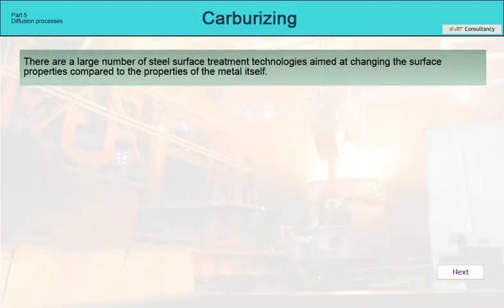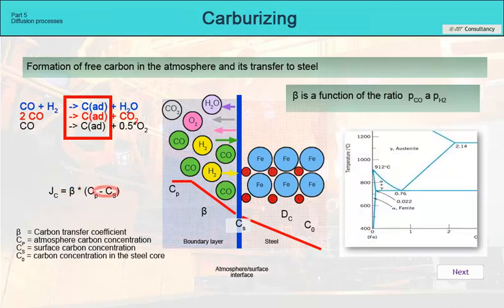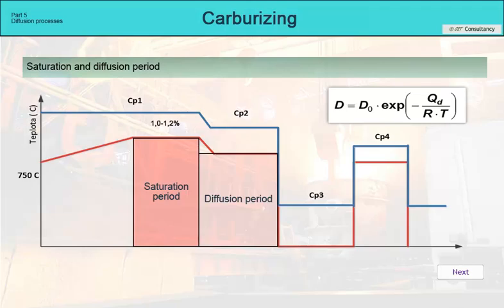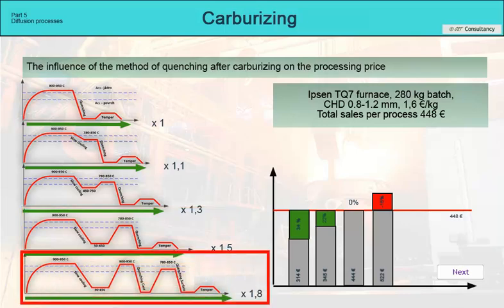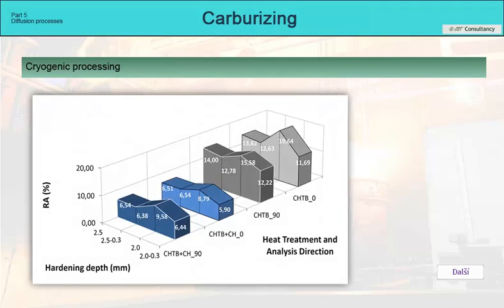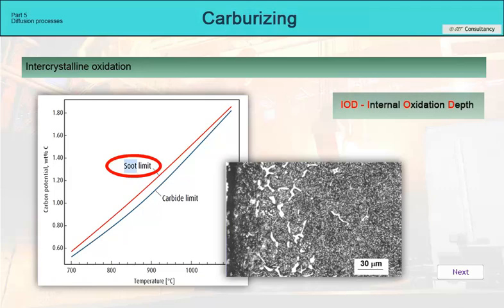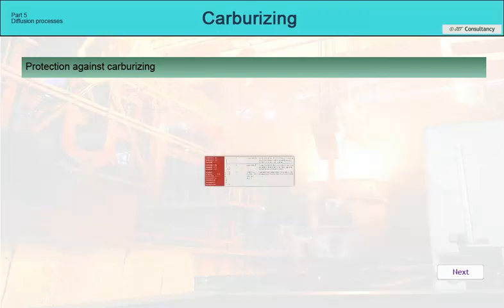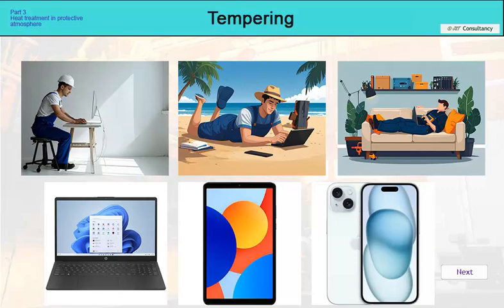Gas Carburizing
Carburizing in gas is one of the basic processes of chemical-thermal processing of steels. You can find this course on my and it also includes a knowledge test or a certificate of completion of the course. The course is intended to provide basic knowledge of the process to all quenching plant workers, or designers and production technologists who design components, but it is also suitable for buyers who are to order this technology for their products. It will certainly be a good teaching material for students at all levels.